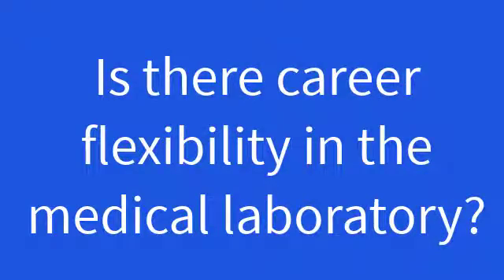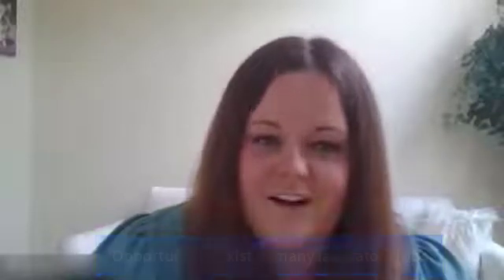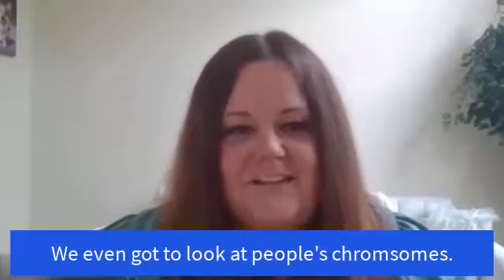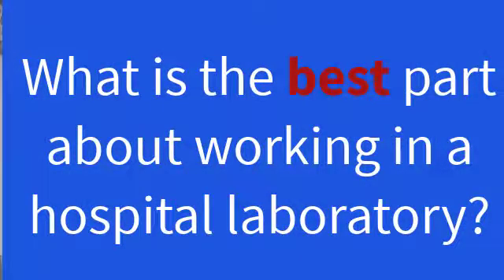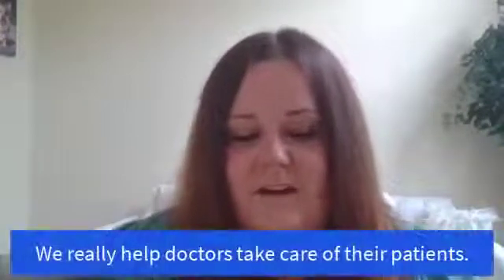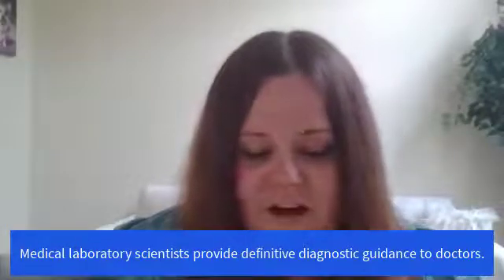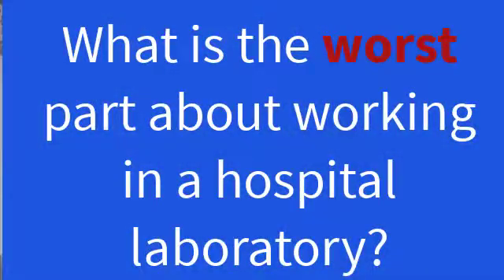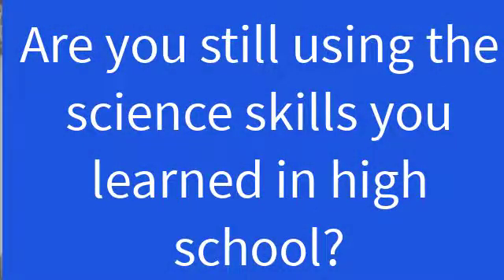Career decision interview with a Medical Laboratory Scientist. Meaningful work. Career growth.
For more information on an MLS education, training, and career, go

Here are some terms and definitions to help viewers understand the profession.

A BS in Medical Laboratory Science provides you with meanginful work and career growth.

Medical Technologist (Med Tech, MT):  This is an older reference to the MLS referenced above.

Clinical Laboratory Technologist (CLT):  This is a synonymous reference to the MLS referenced above.

Medical Laboratory Technician: (MLT):  This laboratory professional has an Associate of Science in medical laboratory technology.  It is typically a 2-year program that includes an internship in a medical laboratory.

Lab Technician (Lab tech):  This is a common (although inaccurate) name for medical laboratory professionals.

 A key difference between a medical laboratory scientist (BS degree)  and medical laboratory technologist is that medical laboratory scientist (BS degree) are able to run more complicated tests than MLT's can.   MLS can supervise the work of other laboratory staff, but MLT's are usually unable to do so based on current regulations.

Common medical laboratory terms:

Bench - This is where the actual work is performed.  It includes preparing specimens, analyzing specimens, conferring with physicians and nurses, and watching computer screens that are monitoring the tests results and the instruments that analyze them.

Internships - This refers to the period of time a medical laboratory scientists or medical laboratory technician works in a real laboratory setting to learn the skills and test procedures necessary for the profession.

Clinical v. Medical - These are synonyms.  Both describe type of work a medical laboratory scientists or medical laboratory technician performs

Quality Assurance (also know as quality control) - This is a process used in medical laboratories to ensure that test results are accurate.  Known quantities of a laboratory test ( for example cholesterol) are run and the results of that must fall within a given range.  This ensures that a test is working properly using either automated and manual testing methods.

Certified:  Most medical laboratory professionals sit for the board registry exams from the American Society of Clinical Pathologists (ASCP).  Other laboratory professional organizations also provide certification tests for medical laboratory professionals.

Non-Reg:  There are medical laboratory careers opportunities for those with a BS biology, chemistry, microbiology, and public health.  Typically, they work in a large, metropolitan hospital laboratory and are trained in single disciplines.  The professional certification from the ASCP (referenced above) is available after a designated training and work experience requirements are met.